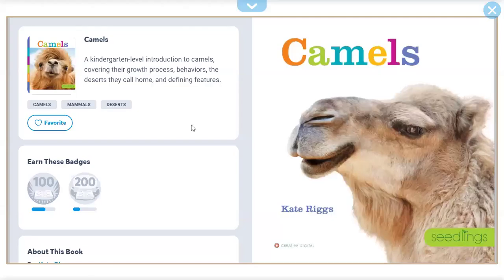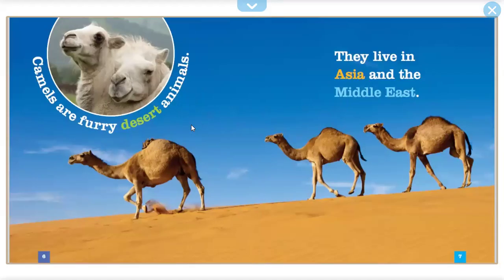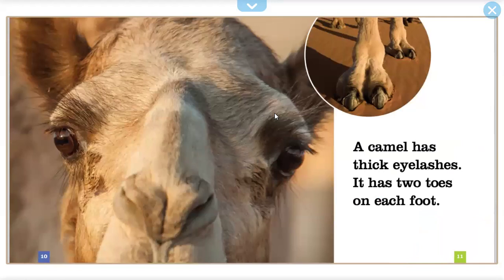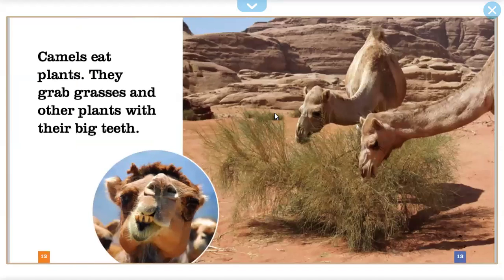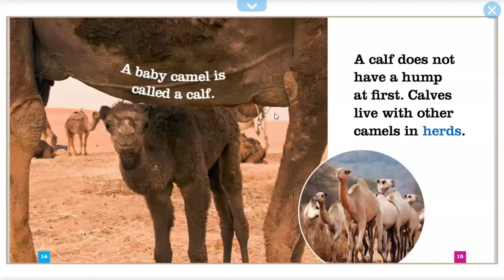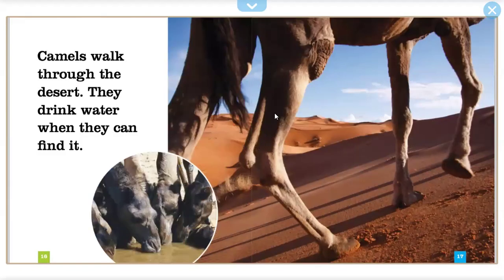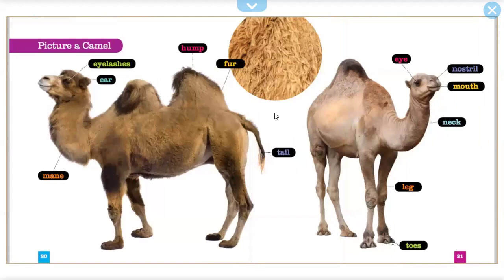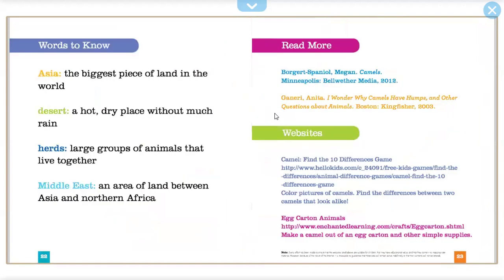Camels By: Kate Riggs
Camels
A kindergarten-level introduction to camels, covering their growth process, behaviors, the deserts they call home, and defining features.